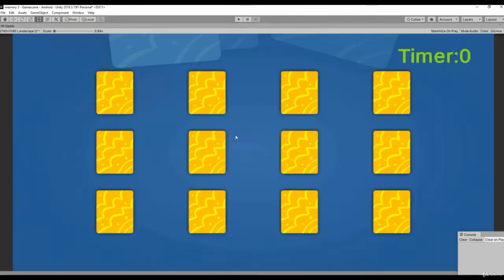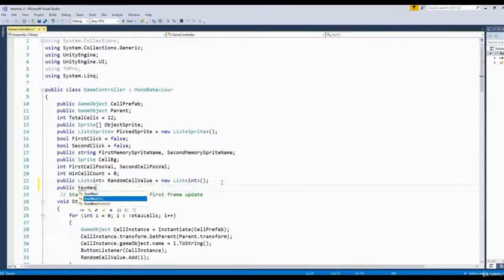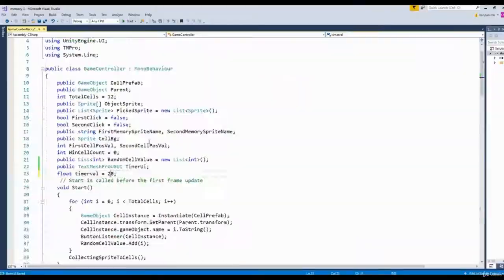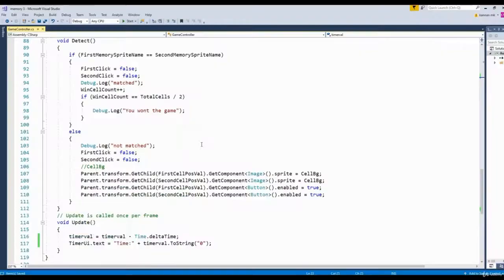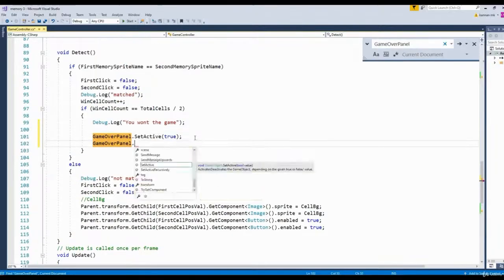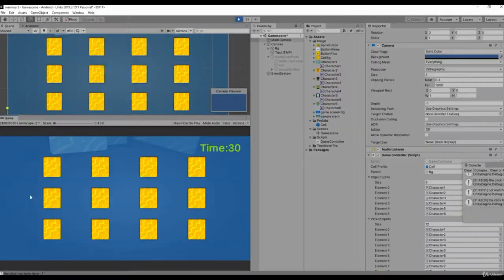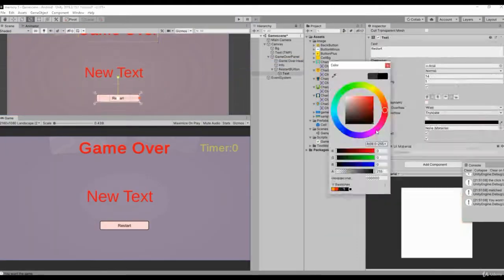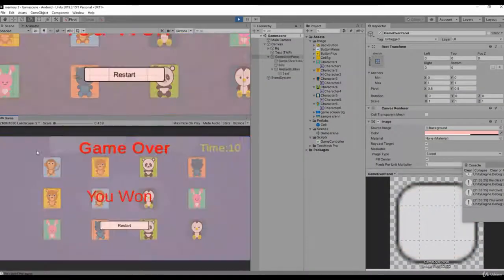Unity C# 2d- Memory Matching Game - learn Game Development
Best Game Development Course
In this course you are going to learn how to make a game using unity .the game is called Memory Matching Game
Learn C#, a modern versatile programming language.,Gain an understanding of the game development process.,Learn how object oriented programming works in practice.
Mac or PC capable of running Unity 3D,A copy of Unity 5.3 available for free from unity,Requirement:,Unity Personal Edition and Visual Studio or Any other Compatible code editor is required to follow along\nBasic knowledge of Unity & C# is helpful but not mandatory,Want to Learn How to build Games by actually building Small , Simple and Fun Games?,Then this is the perfect course for you.,Advantage of taking this course,After Finishing this course You will be able to build Fully functional Games with Unity and C#.\nThe best way to start creating a 2D game in the unit is to follow an example in its entirety.\nIn this course you will discover your first 2D game. This course gives you the answers, which means that by following this course, you have your first playable game!,Some of the core game development techniques this course will teach you are:,Creating a unique randomization technique,How to setup 2d environment for 2d game,Writing code to make the button events detect object at runtime,Keeping track of the game state internally,How to setup Ui layout perfectly,Creating a unique logic game plan according to the game concept,Developers who want to re-skill across to game development.Anyone who wants to make their own 2D game.People interested in working in the game design industy.,Developers who want to re-skill across to game development.,Anyone who wants to make their own 2D game.,People interested in working in the game design industy.